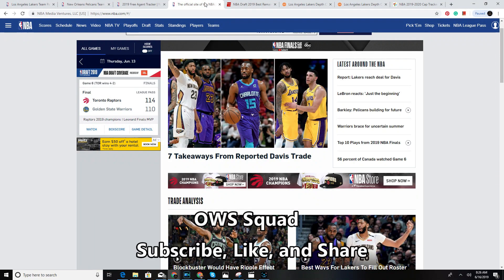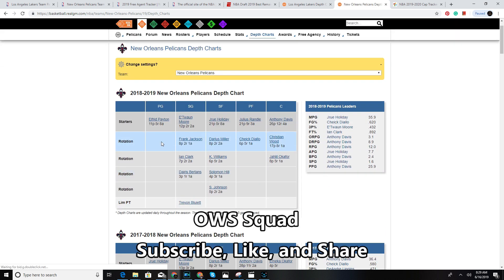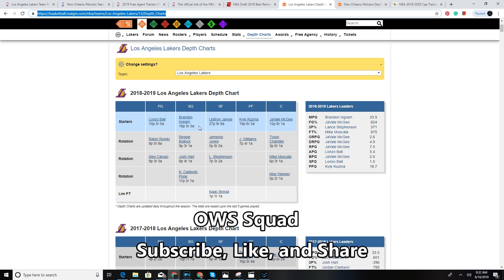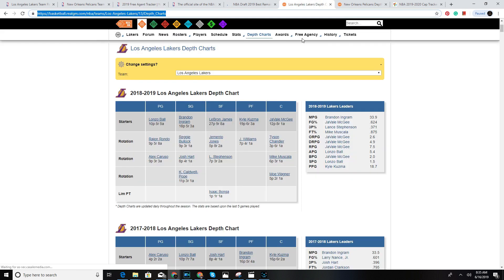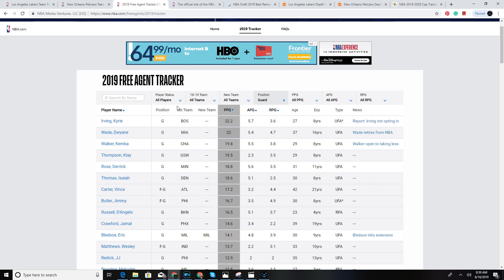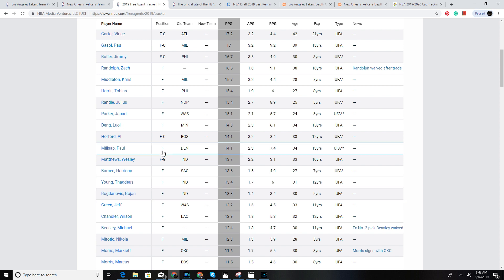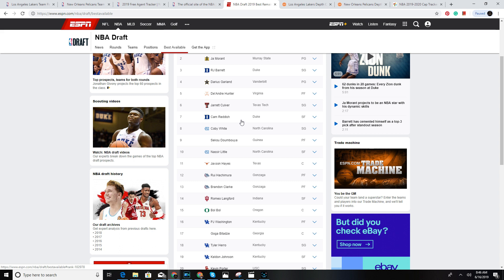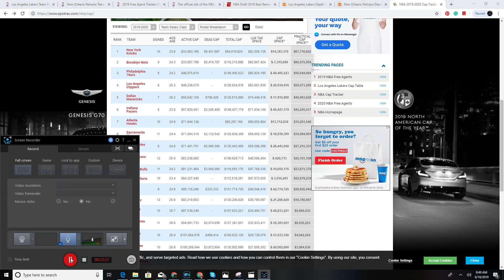NBA Trade Analysis: Lakers and Pelicans - Anthony Davis - Brandon Ingram What's Next..?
NBA Trade Analysis: Lakers and Pelicans - Anthony Davis - Brandon Ingram Impact